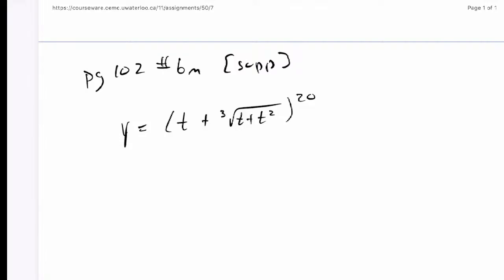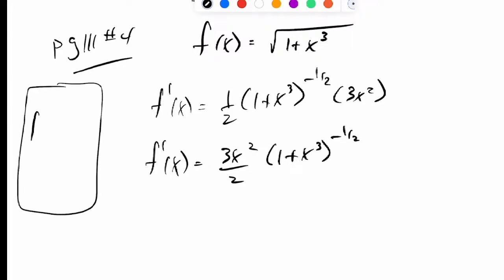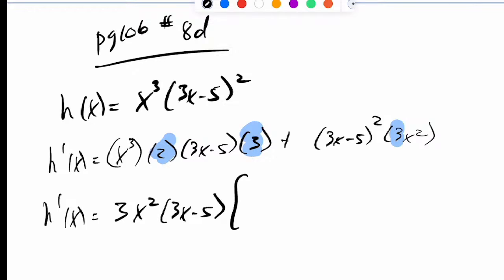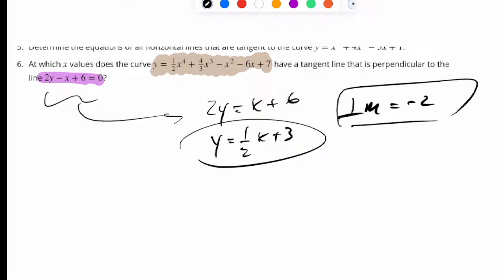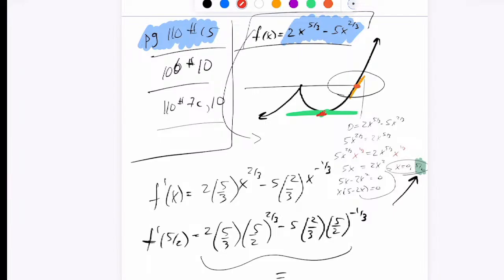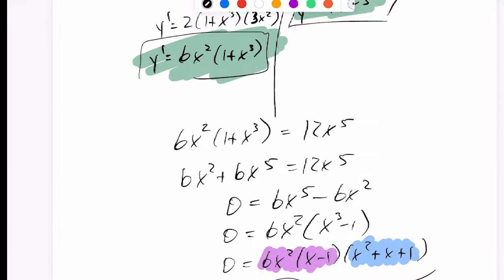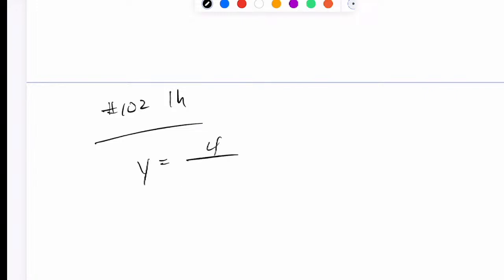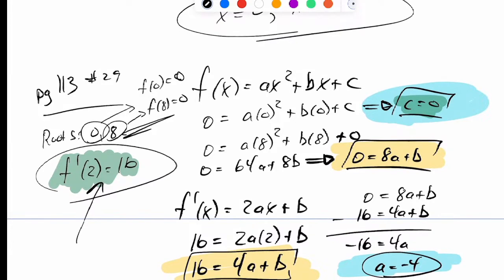Math HELP - Calculus - Derivatives of Functions - March 5th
Calculus - Derivatives of Functions